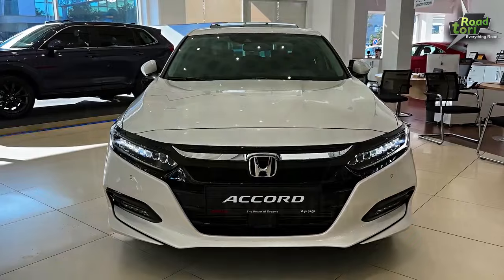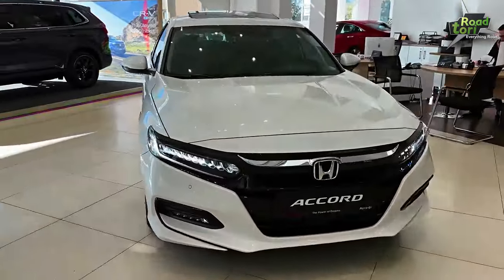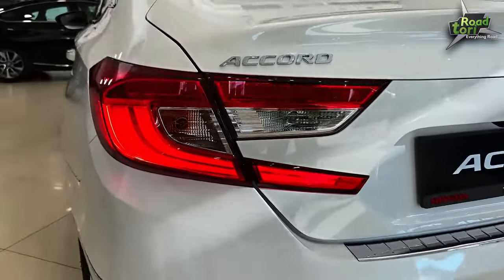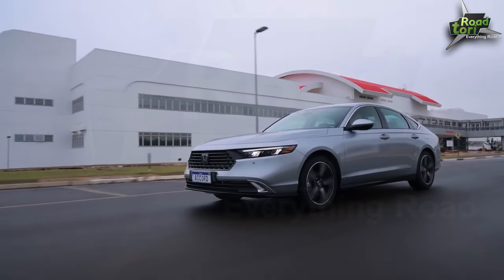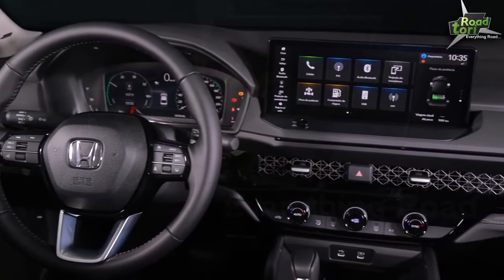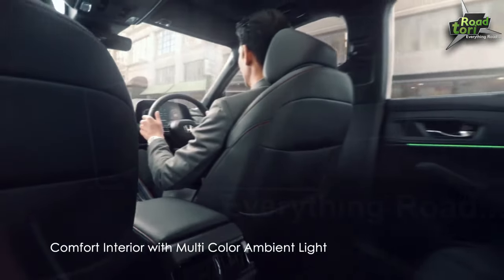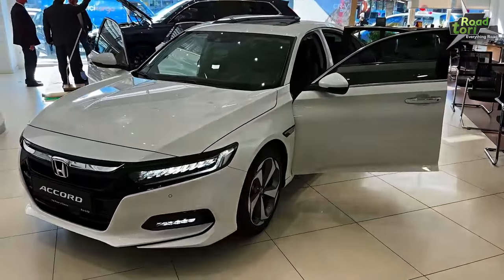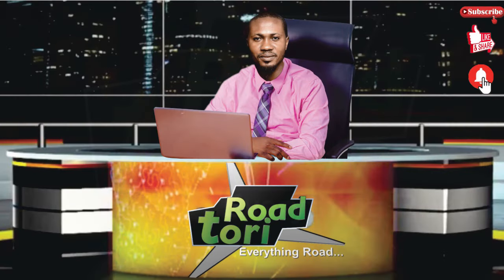2024 Honda Accord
New Honda Accord 2024 - Visual Review.
These days, people carriers are SUVs and crossovers; we believe that people are losing out if they don't take the 2024 Honda Accord sedan into consideration. The Accord is capable of doing most tasks that the typical compact crossover can perform, and its agile handling will make driving on winding roads more thrilling. There are two turbocharged engines available in addition to a hybrid powertrain that offers a more economical take on the everyday commute. The Accord is also a great companion for road trips, thanks to its roomy trunk and comfortable seating for four adults. Its extensive list of standard driver-assistance systems and user-friendly infotainment system make it even better.